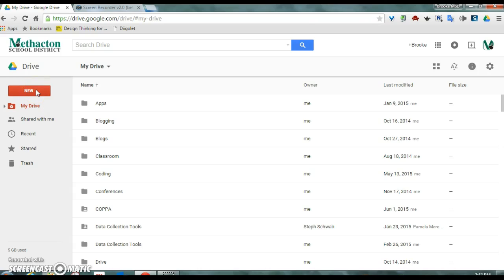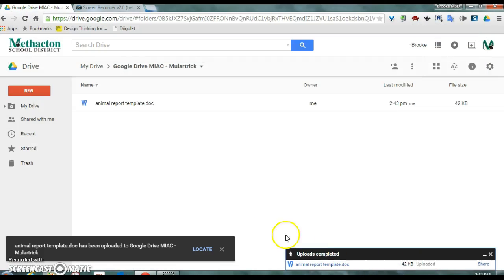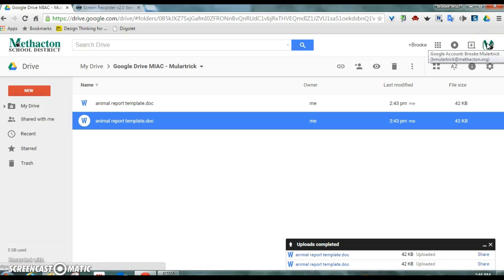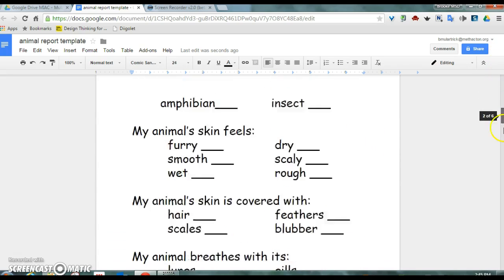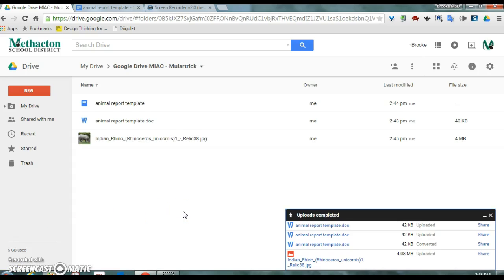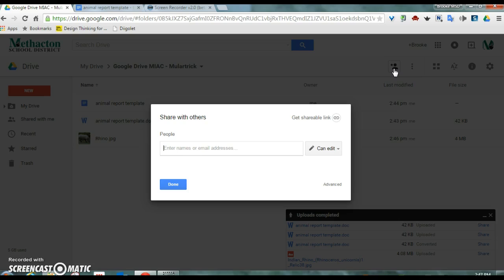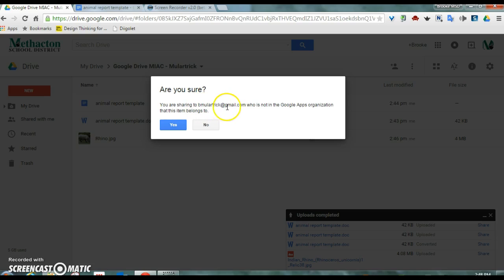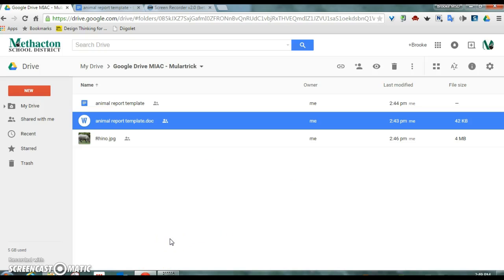Google Drive - Uploading files and converting Word docs